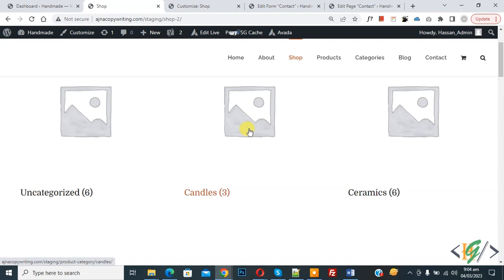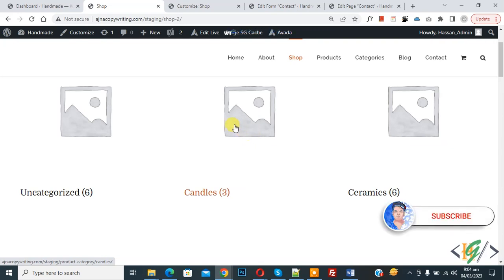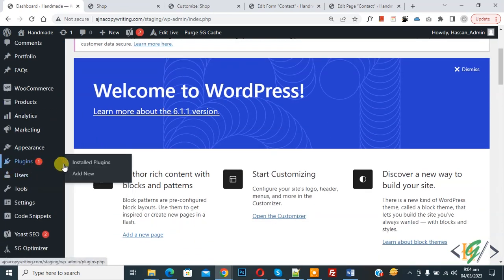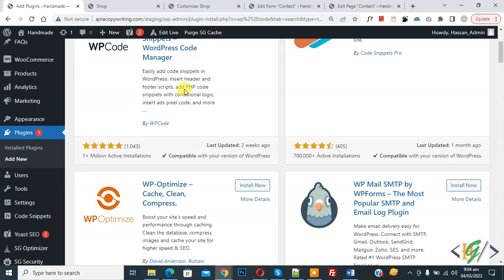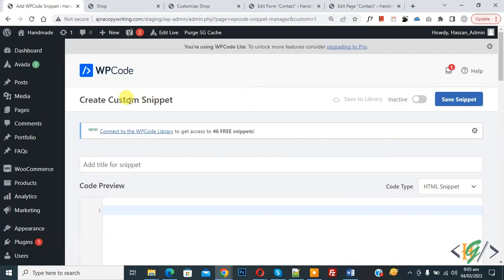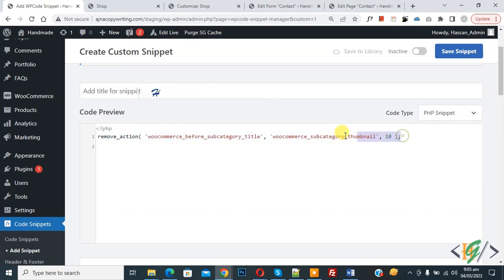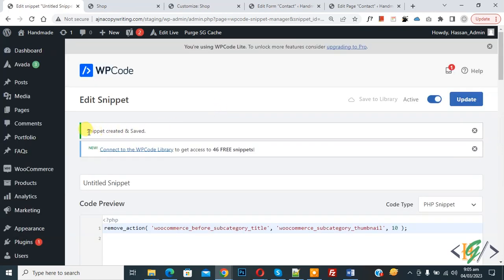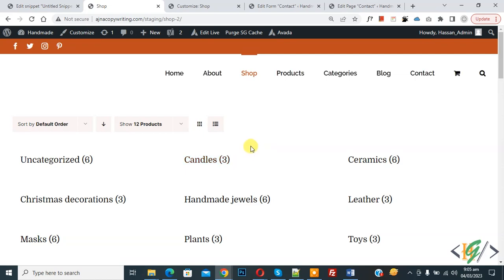How to Hide Product Category Images in WooCommerce Shop Page | Categories Thumbnail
In this woocommerce tutorial for beginners you will learn how to remove products category image /  thumbnails in woocommerce shop using custom php code in wordpress website.

* Add this custom snippet:

remove_action( 'woocommerce_before_subcategory_title', 'woocommerce_subcategory_thumbnail', 10 );